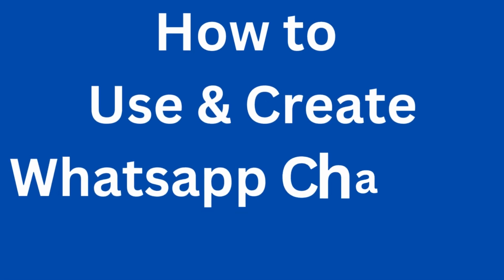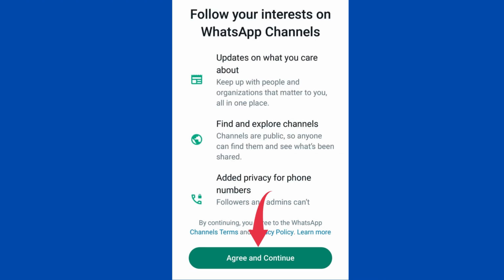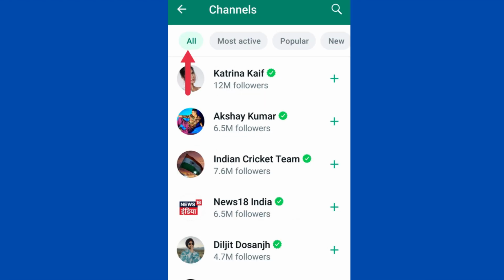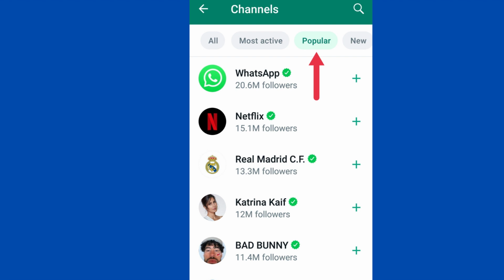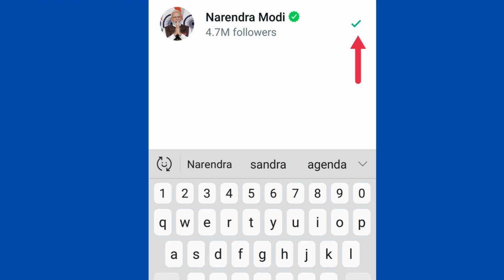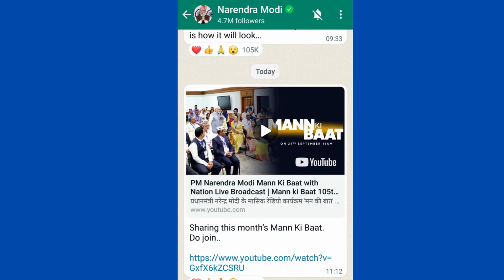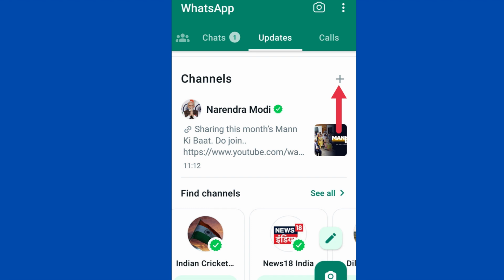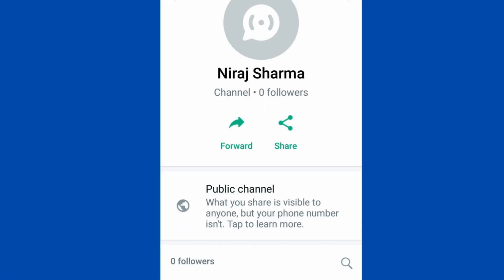Master WhatsApp Channels in Under 2 Minutes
How to Use and Create Whatsapp Channel on Android